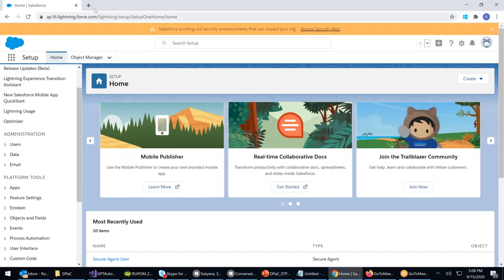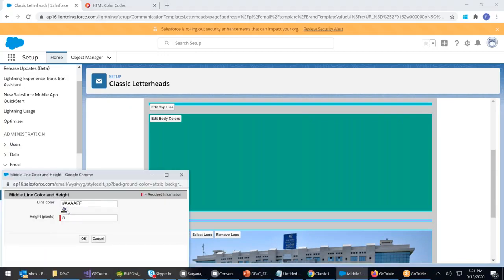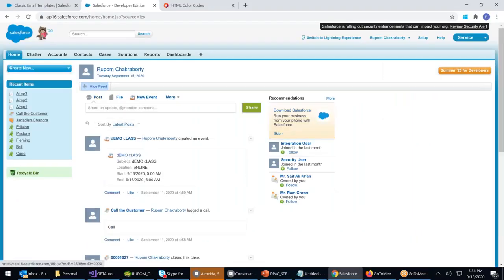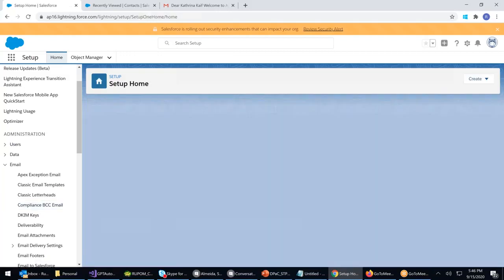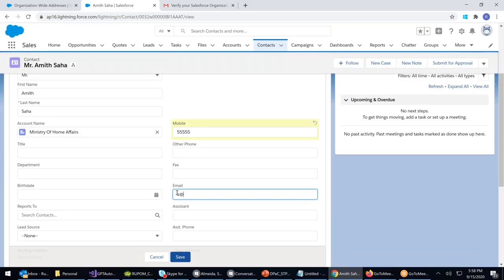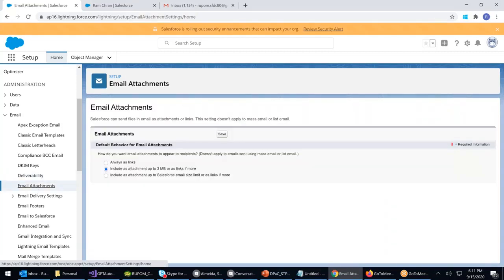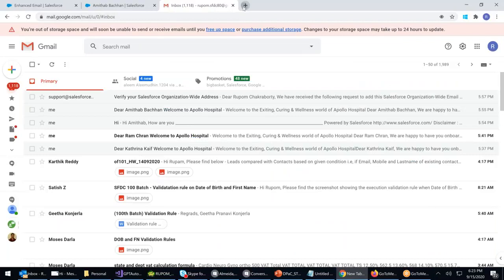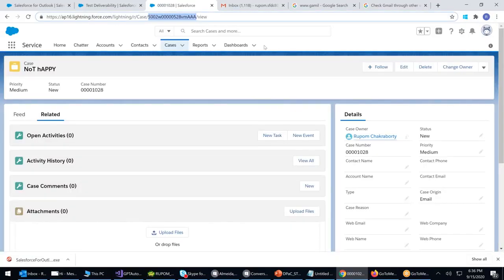17 How to create Email Templates in salesforce | Salesforce Admin | Chennai folks Training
What exactly is Salesforce used for?
Is Salesforce an IT job?
Is Salesforce a CRM or SAP?
Is Salesforce an ERP or SAP?
What are 6 benefits of Salesforce?
Does Salesforce require coding?
Will Salesforce hire freshers?
Is Salesforce good for freshers?
Is Salesforce a high paying job?
Is Salesforce in AWS or Azure?
Is Salesforce part of AWS?
What is the future scope of Salesforce?
Is AWS similar to Salesforce?
Who owns Salesforce?
Which career is best SAP or Salesforce?
What is Salesforce tools?
Who uses Salesforce?
Why should I join Salesforce?
What language is Salesforce?
Which language is required for Salesforce?
Is Salesforce good for future?
Is Salesforce admin a good career?
Is Salesforce admin job hard?
What is the qualification for Salesforce admin?
What is the salary package of Salesforce admin?
Is Salesforce admin an IT job?
Is Salesforce admin good for freshers?
Is Salesforce job stressful?
Can I learn Salesforce with no experience?
Does Salesforce admin require coding?
What is the scope of Salesforce admin?
Is Salesforce admin easy to learn?
How long is Salesforce admin course?
How do I get my first job as Salesforce admin?
What is the salary of Salesforce admin in TCS?
What is the salary for 3 years experience in Salesforce?
What is the salary of Salesforce admin with 4 years experience?
What is the salary of Salesforce developer in TCS?
Does Salesforce pay monthly?
Is Salesforce in demand in India?
Is Salesforce a non IT job?
Is Salesforce an IT skill?
Is Salesforce an IT company?
How do I create an email template in Salesforce lightning?
How do I create a custom email template?
How do I create an HTML email template in Salesforce?
What are the 4 types of email templates that can be created in Salesforce?
How do I create a template in Salesforce?
What is email template in Salesforce?
What is email template creation?
How do I add an email template to a feature?
How do I add a template to my email?
Where are email templates in Salesforce?
Where is email template builder in Salesforce?
How do I edit a custom email template in Salesforce?
How many email templates we can create in Salesforce?
What is the limit of email templates in Salesforce?
Why we use email templates in Salesforce?
How do I Create a template step by step?
How do I use email templates in Salesforce?
How to generate a template?
How many types of email templates are there?
What are email templates called?
What is the function of email template?
How do I create an email template in CRM?
What is email templates in CRM?
How to edit an email template?
How do I add custom fields to an email template in Salesforce?
How do I create a template in Mail app?
Where are email templates stored?
Where do I find email templates?
How to create email template in HTML?
How do I add an email template folder in Salesforce?
What is the difference between classic and Lightning email templates?
What are the limitations of lightning email templates?
Can we send more than 5000 emails in Salesforce?
What is the size of header in Salesforce email template?
How do I send more than 10 emails in Salesforce?
Can we call email template in flow Salesforce?
What is the use of template?
How many methods are there to create a template?
How many ways are there to create templates?
How do I activate a template?
How do I open a template?
What app can I use to create a template?
What questions are asked for Salesforce admin interview?
How do I prepare for a Salesforce interview?
How do I prepare for Salesforce admin?
What are admin roles in Salesforce?
Is Salesforce admin job tough?
Is Salesforce admin difficult?
How many rounds is a Salesforce interview?
What is Salesforce best answer?
Is it easy to get hired at Salesforce?
Does Salesforce admin need coding?
Is Salesforce admin a good job?
What is basic admin role?
Who is admin in Salesforce?
What is the role of admin user?
Can I get Salesforce job with no experience?
What is the highest salary of Salesforce admin?
Is Salesforce a good career in 2023?
Is Salesforce admin a stressful job?
Is Salesforce admin good or developer?
How many hours is Salesforce admin training?